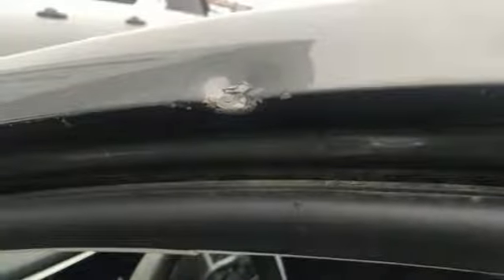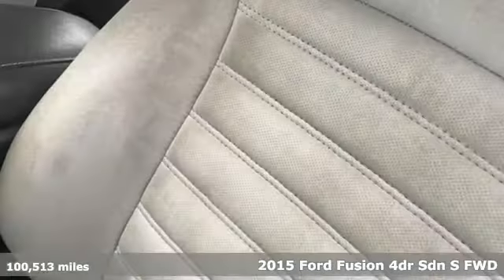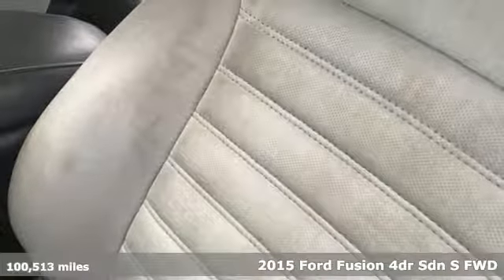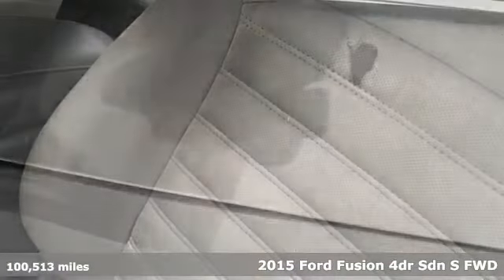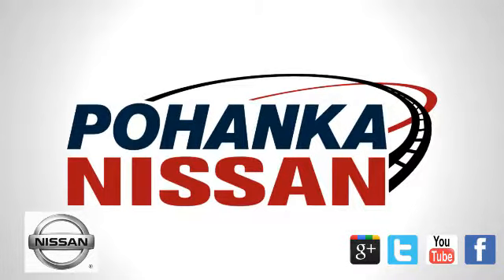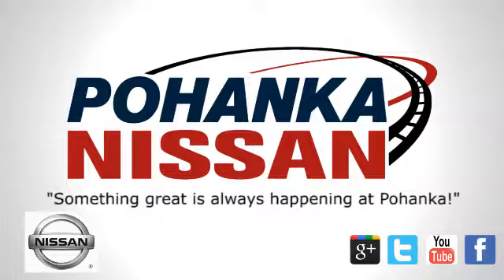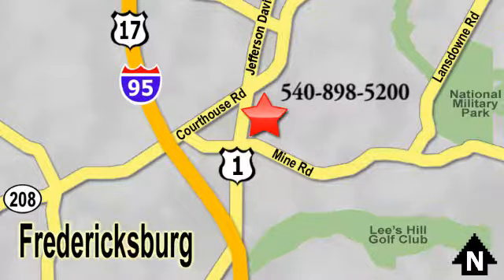Used 2015 Ford Fusion Richmond VA Fredericksburg, VA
Year: 2015
Make: Ford
Model: Fusion
Trim: S
Engine: 2.5L iVCT
Transmission: Automatic
Mileage: 100513
Stock #: HKU853992A
VIN: 3FA6P0G72FR117280
2015 Ford Fusion S FWD Automatic 2.5L iVCT Automatic.brbrRecent Arrival! 22/34 City/Highway MPGbrbrAwards:br * 2015 IIHS Top Safety Pick * 2015 KBB.com 10 Best Sedans Under $25,000 * 2015 KBB.com Brand Image AwardsbrPohanka is not responsible for errors or omissions. Price includes all rebates and incentives available and is plus Taxes, Tags, $799 Processing Fee, Freight, Dealer Preparation Fee, Marketing Assessment and any installed options. Please note some rebates have requirements and or qualifications and assume financing with manufacturer at standard rates.brbrReviews:brbr * The 2015 Ford Fusion is a hard car to dislike. It offers up style, family sedan practicality, performance, technology and value in one package. That doesn't even include the two hybrid models, bound to appeal to green-driving enthusiasts. Source: KBB.combr * Fuel-efficient turbocharged engines; sharp handling; composed ride; quiet cabin; advanced technology and safety features; eye-catching style; available all-wheel drive. Source: Edmundsbr * The 2015 Ford Fusion has the upscale style and front grille that resemble higher-priced European vehicles, yet with a price tag families will appreciate. The interior has a sleek yet accessible modern look, complemented by shiny angled trim that adds to its edgy feel. Also, the Fusion has been given an assortment of interesting colors, boldly angled front headlights, and exciting new wheel designs. Plus, with engine choices that range from 175 to 240 Horsepower on non-hybrid models, it has the power to add excitement back into your driving. The Fusion comes in 6 trims: the Base S, SE, S Hybrid, Hybrid SE, Titanium, and Hybrid Titanium. The Base S Model includes Ford's SYNC wireless communication system with voice control, 16-inch wheels, an AM FM CD Radio with Auxiliary input and four speakers, tilt steering wheel, and manual climate control. It comes with a 2.5-Liter, 4-Cylinder, Duratec Engine, with 6-Speed Automatic Transmission that gets an EPA estimated 22 MPG City and 34 MPG Hwy. The Hybrid model can drive up to 62 mph on electric power alone, and it also switches between the gas and electric motors. Vehicles equipped with the hybrid engine can achieve a combined EPA 42 MPG. More expensive trims give you features like rear air vents, a rearview camera, Sony Premium Sound System with Satellite Radio, leather seats, and a 1.5L or 2.0L turbocharged engine. Plus, look for optional technology like Intelligent All-Wheel Drive, Active Park Assist, Blind-Spot Monitoring, heated and cooled seats, a Navigation System, and the amazing Lane Keeping System. Come drive the 2015 Ford Fusion Today! Source: The Manufacturer Summary

Address:
5200 Jefferson Davis Hwy